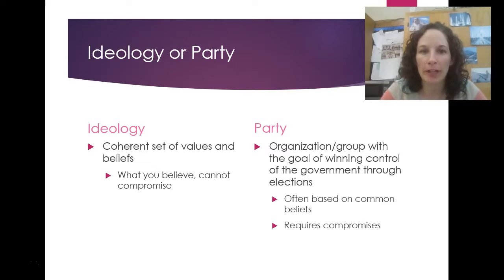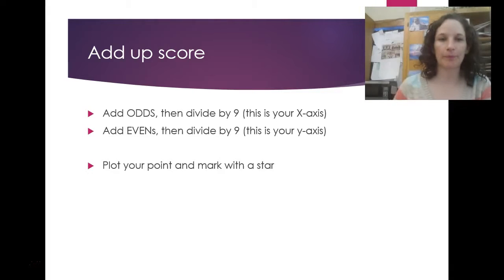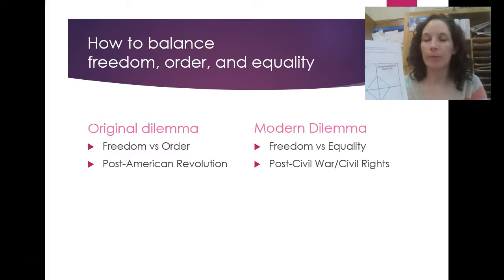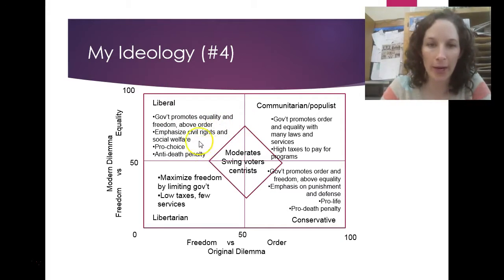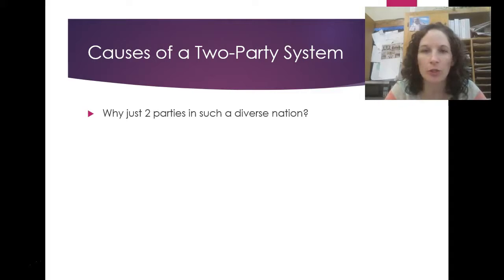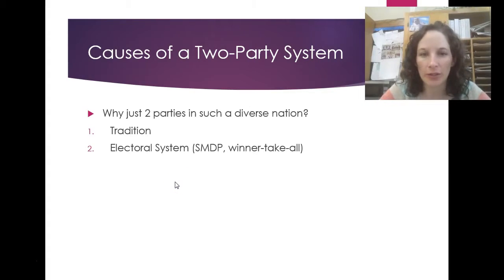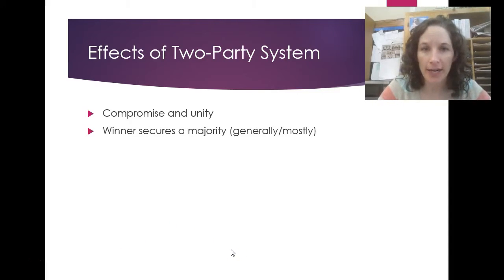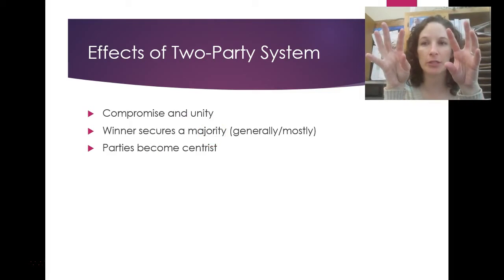2 party system